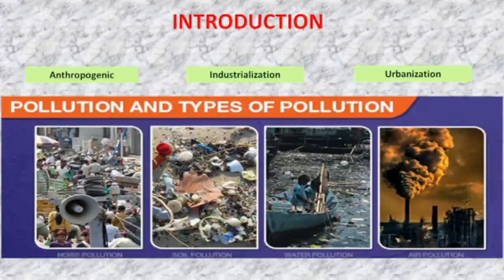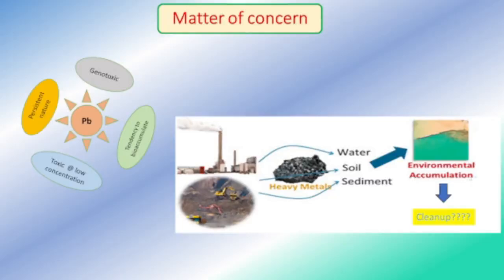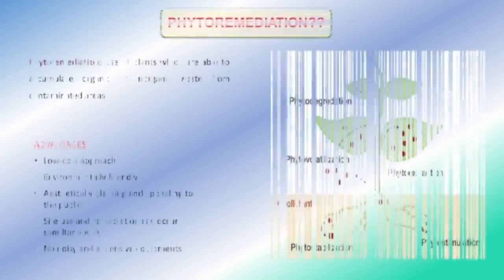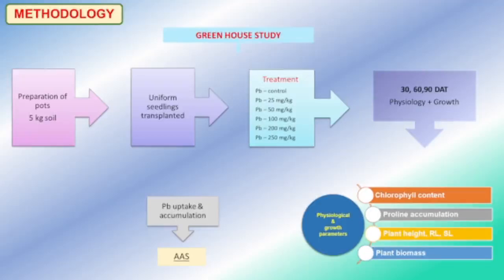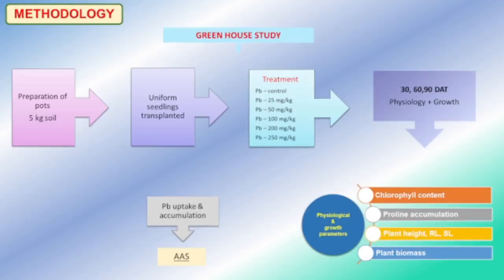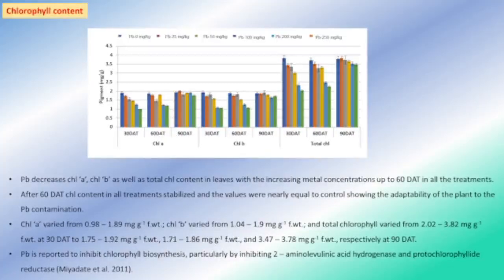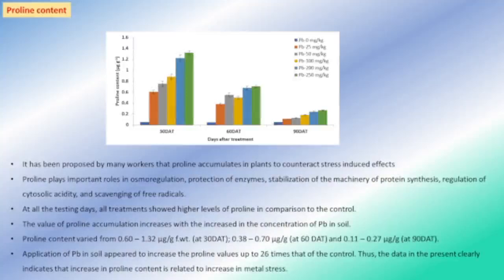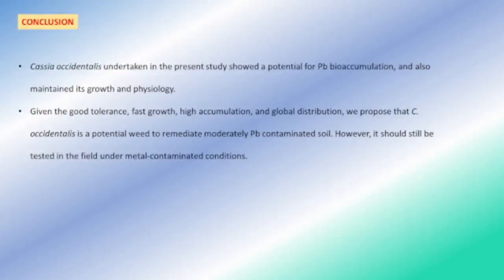Phytoremediation | mayank varun